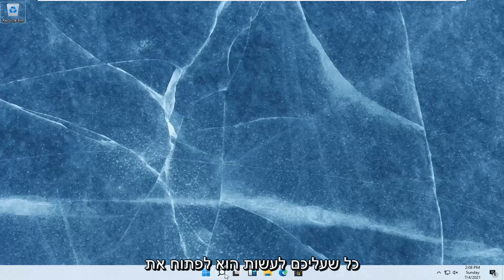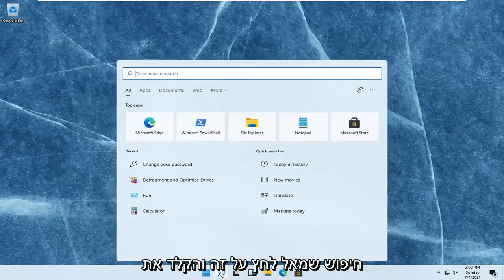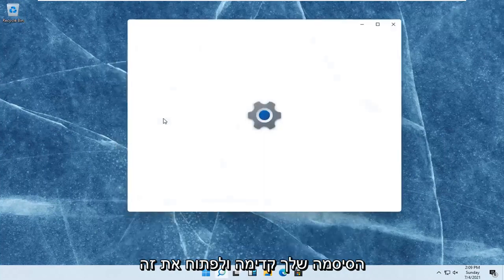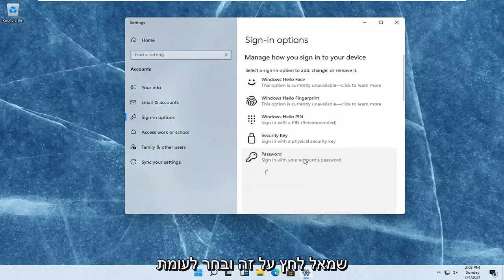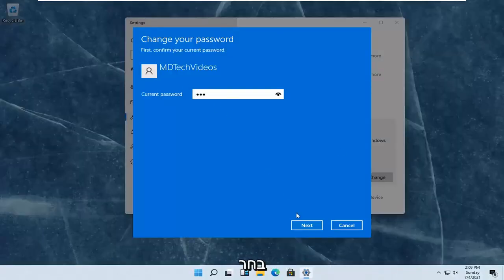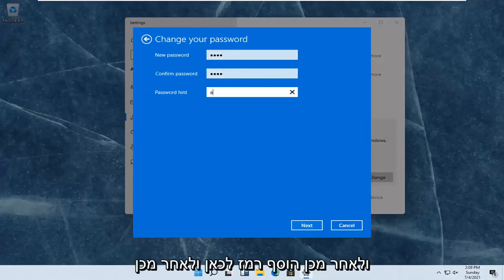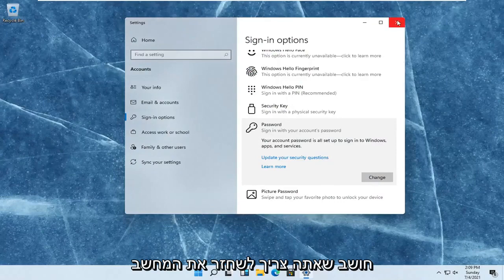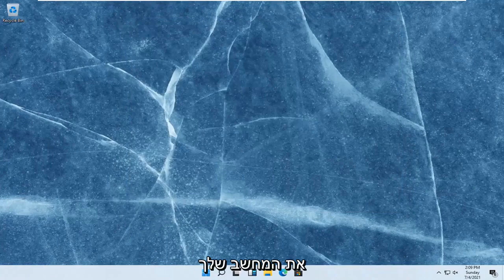כיצד לשנות את הסיסמה שלך ב- Windows 11 [מדריך]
ישנן מספר סיבות טובות מאוד שתרצה לשנות את הסיסמה למחשב Windows שלך. ברצוננו לחשוב שזה פשוט כי אתה יודע שזה דבר חכם לעשות מדי פעם בכדי לשמור על אבטחת המחשב האישי שלך.

סוגיות שנדונו בהדרכה זו:
שנה סיסמא חלונות 11
שנה סיסמה windows 11 pro
שנה מנהל סיסמה windows 11
שנה סיסמה עבור חלונות 11
שנה שכחת סיסמה חלונות 11
כיצד לשנות סיסמה חלונות 11
לשנות סיסמה בחלונות
שנה סיסמה מחשב נייד חלונות 11
שנה את סיסמת המחשב שלי חלונות 11
שנה את סיסמת חשבון Microsoft חלונות 11
שנה סיסמה לא מציג חלונות 11
שנה סיסמא ב- Windows 11
שנה סיסמא למחשב חלונות 11
שנה שורת פקודה של סיסמה חלונות 11
שנה סיסמת משתמש חלונות 11

סיסמת חשבון Windows שלך עשויה להיות סיסמה של חשבון משתמש מקומי או אותה סיסמה כמו חשבון Microsoft שלך. לא משנה מה אתה משתמש, תוכל לשנות זאת מאפליקציית ההגדרות ולהיכנס באמצעות סיסמה אחרת.

גם אם אין לך מפת אוצרות במחשב הנייד שלך, הסיסמה שלך ב- Windows 11 עדיין חשובה מאוד. אם אתה חושד שלמישהו יש את הסיסמה שלך, השתמשת מחדש בסיסמאות והחלטת להיות בטוח יותר או שפשוט בא לך לשנות אותה, מיקרוסופט נותנת לך שלוש אפשרויות שונות לאבטחת המכשיר שלך. בדקנו כל שיטה ופרסנו כיצד לשנות את הסיסמה שלך ב- Windows 11 במספר שלבים פשוטים.